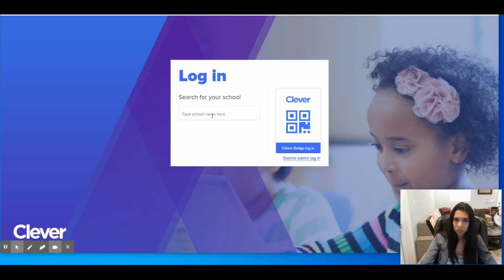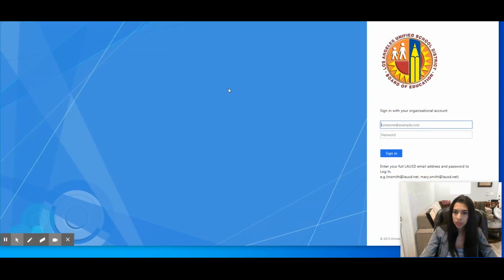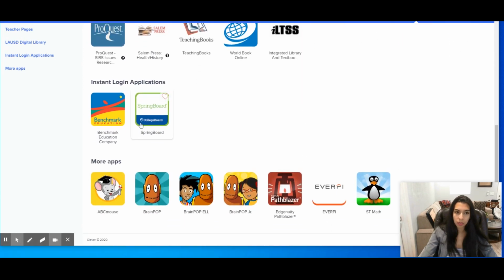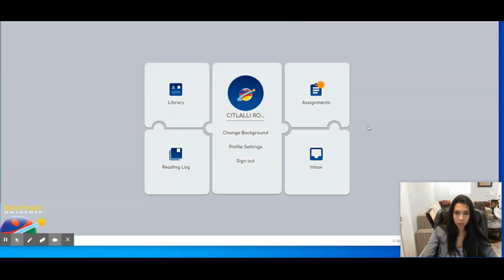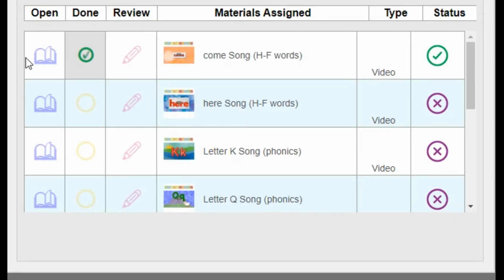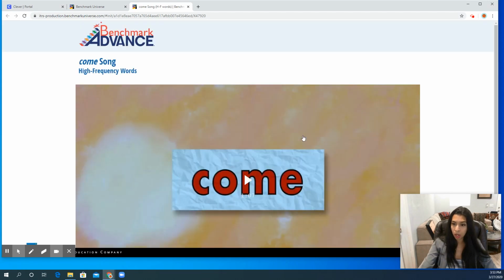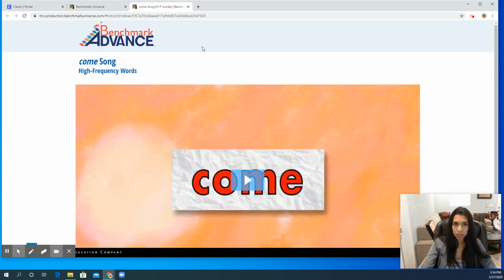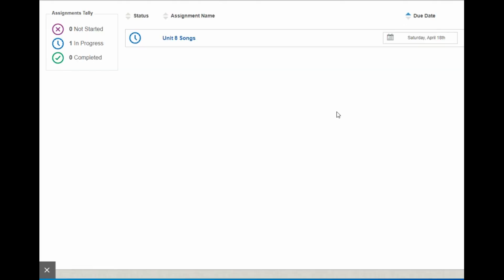For Student-How to Access Benchmark Language Arts Materials through Clever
This video teaches students and parents how to access their Benchmark Books and Materials through clever.com using their LAUSD email and password.